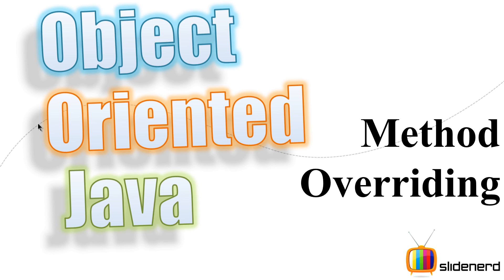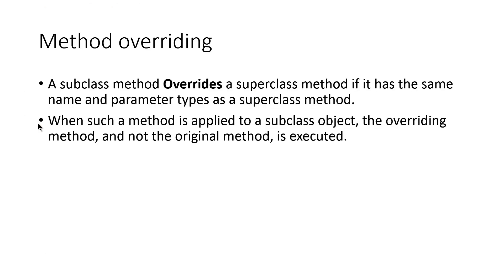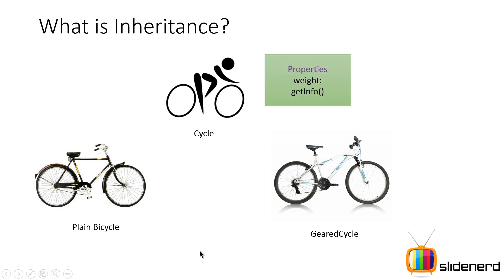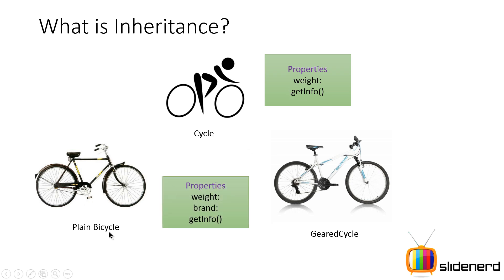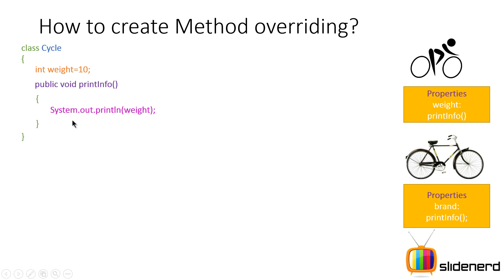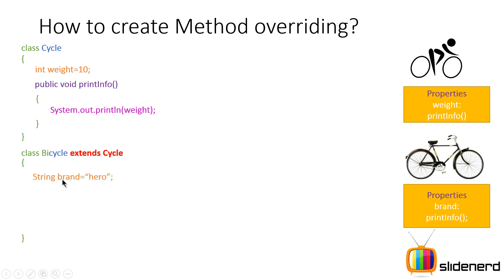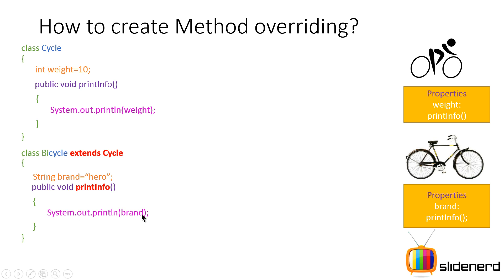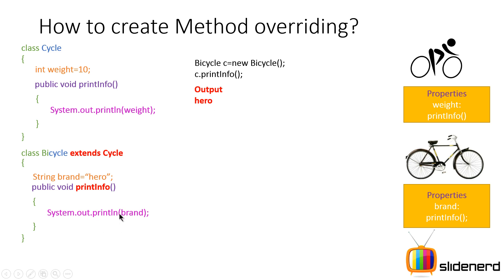48 Java Method Overriding Theory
This Java Tutorial video shows how method overriding works in Java. When a superclass and subclass have the same method with same header, same argument lists, and when the subclass object tries to use the method, the subclass version of the method is used which is called method overriding.